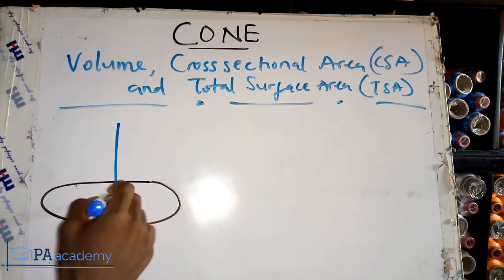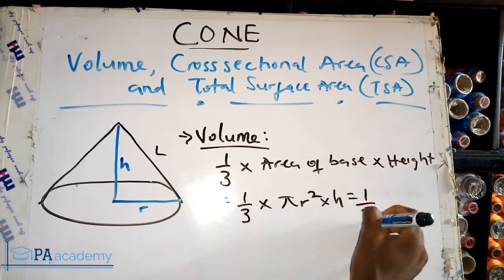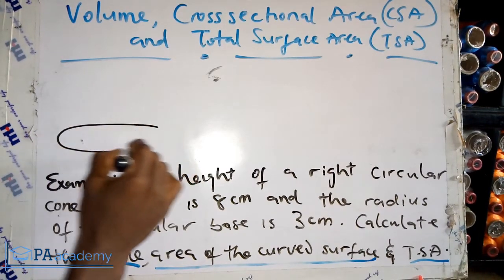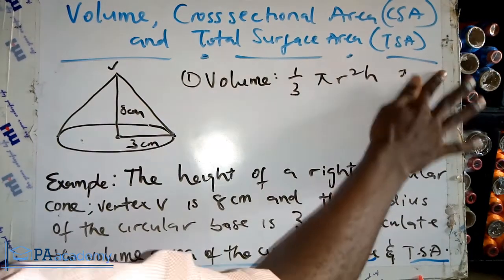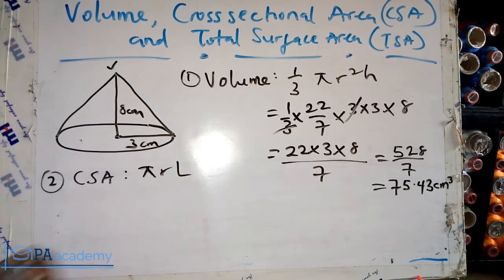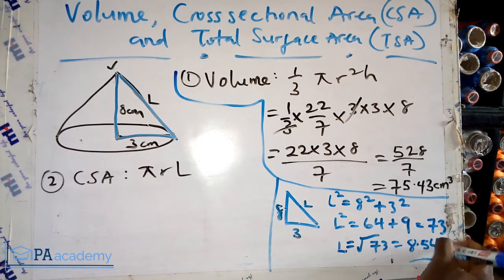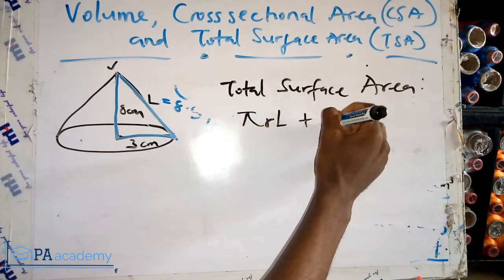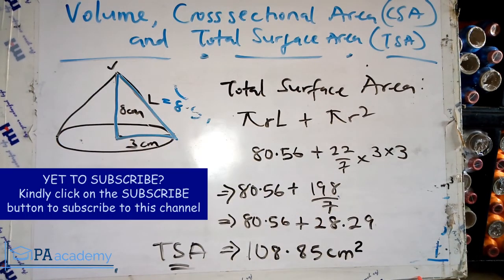CONE made easy! How to Calculate the Volume, Surface Area and Total Surface Area of a Cone PAacademy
In this video, you'll learn all you need to know about Cone. Some of the things covered include:

Properties of Cone
How to calculate the volume of a Cone
How to calculate the total surface area of a Cone
The solution to question on Cone

Thanks
PA Academy